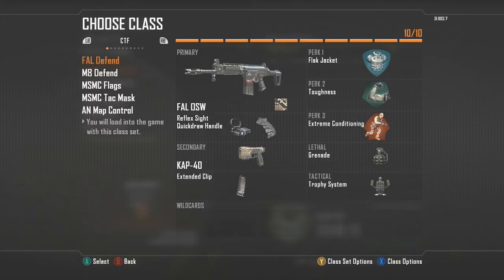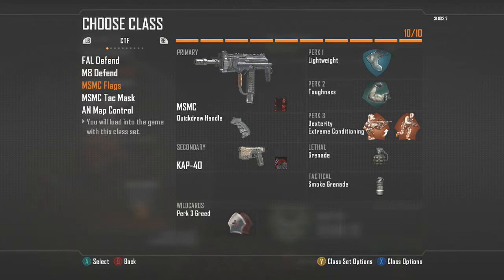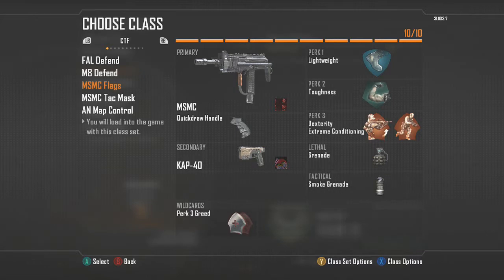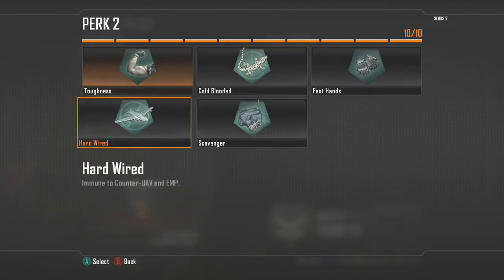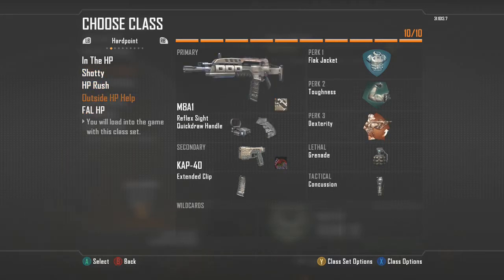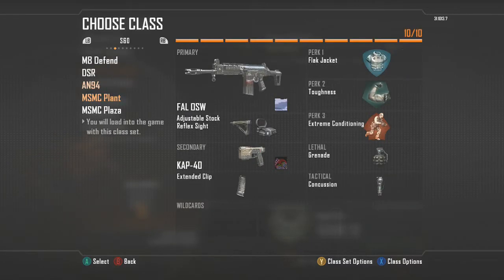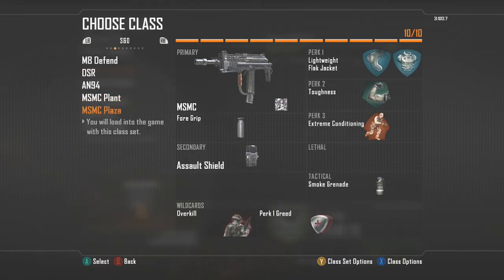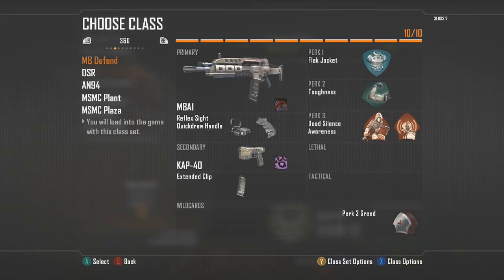COD Competitive | A few more helpful classes!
Hey Guys, James here with my version of classes. Of course this is all personal preference but i hope these classes help you out:)